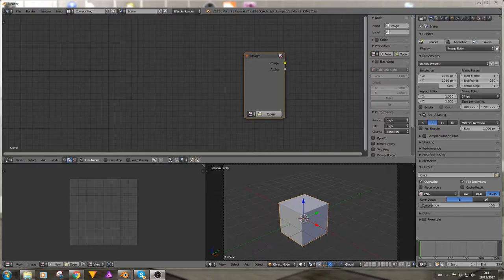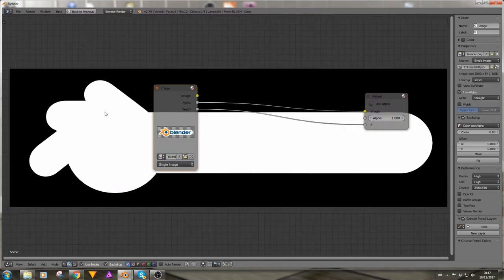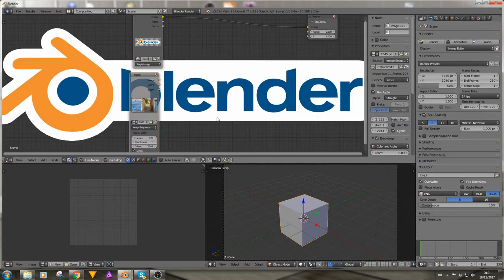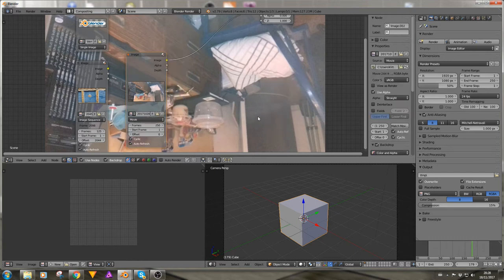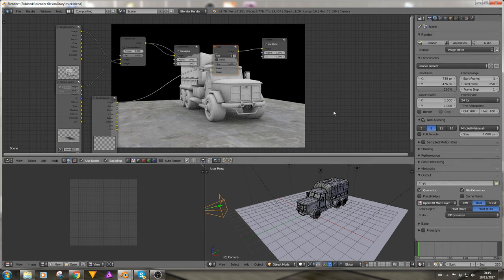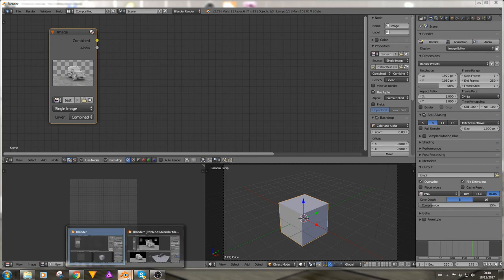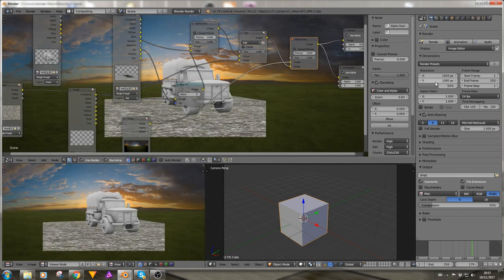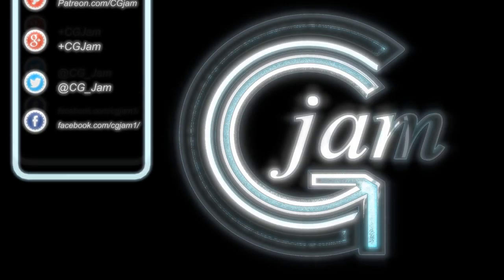Whats it for? -image input node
finally we get to the end of the input node menu with this look at the image input node! here we discover how to input image into our compositing group as well as using different  image formats. including how to use EXR images to adjust render layers without all the tedious re- rendering! also i have a cold so it sounds like i am dying towards the end of the video, so thats fun too :(